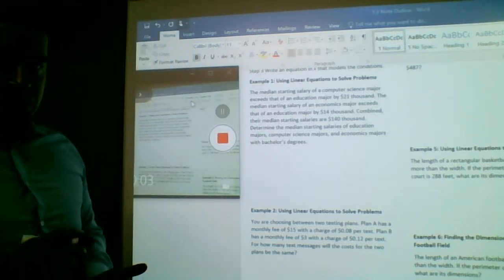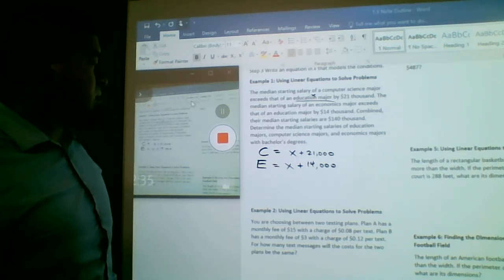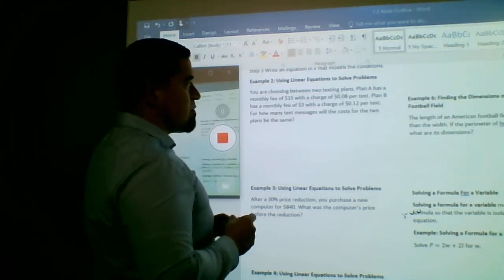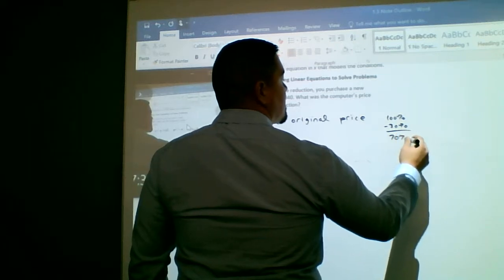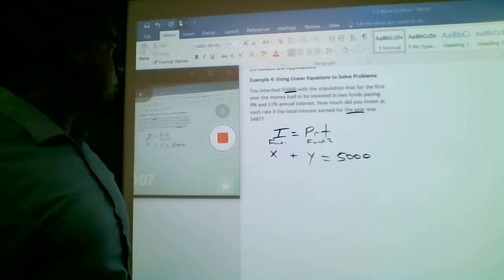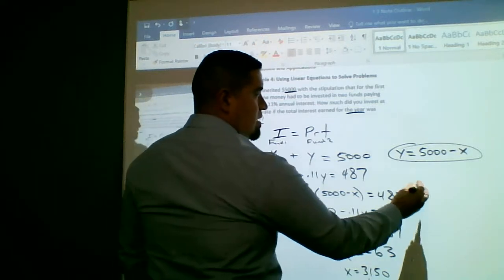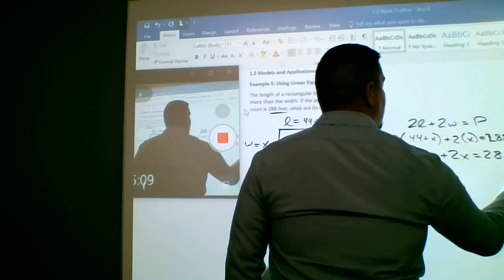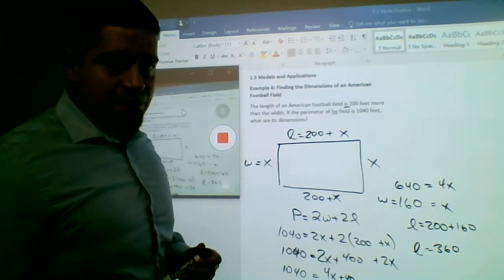WIN 20190829 15 44 25 Pro